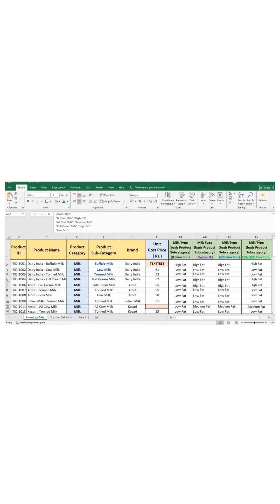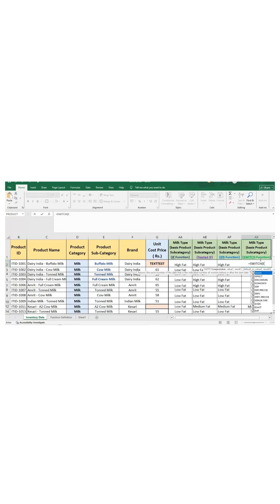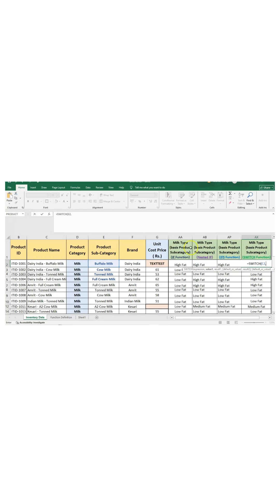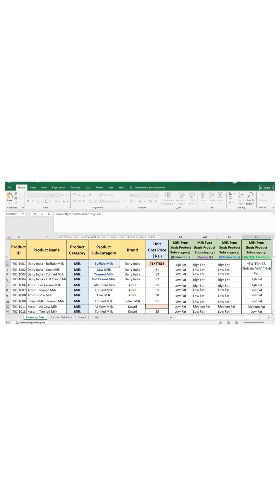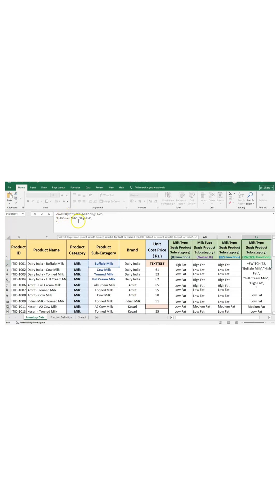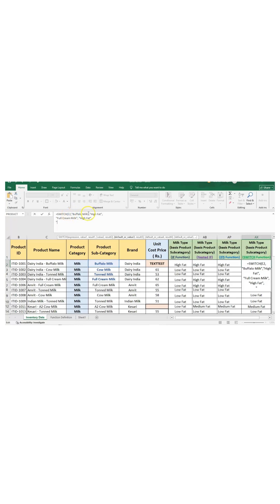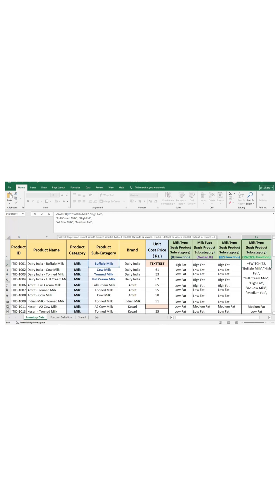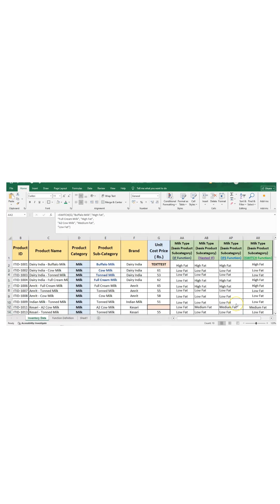Excel Conditional Function - SWITCH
Hello Friends,

I welcome you all to our Youtube channel - "Adapt Learn and Grow Together".

This short video is part of our "Excel Functions Series".
This series will be helpful in learning Excel's important and most used in-built functions.

This short video will cover details for the Switch().

Looking forward for your kind support.

In case of any doubts and feedback feel free to post the same in the comments section.
I will be available for clarifying the doubts and will work upon the feedback received.

Let us all:
Adapt - Embrace and adjust to changes and challenges.
Learn - Acquire new skills and knowledge collectively, along with past experiences.
Grow Together - Build a community of learners, supporting each other’s professional growth.